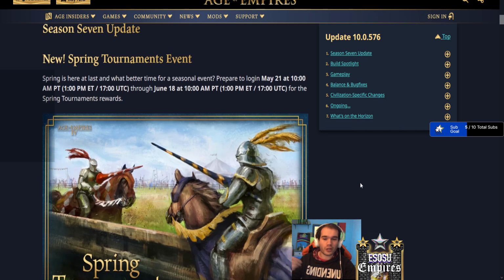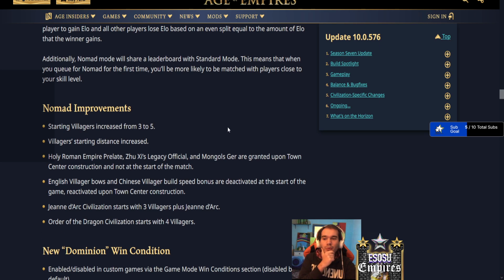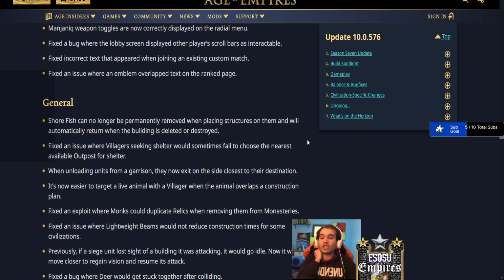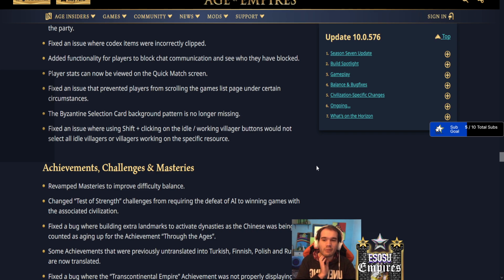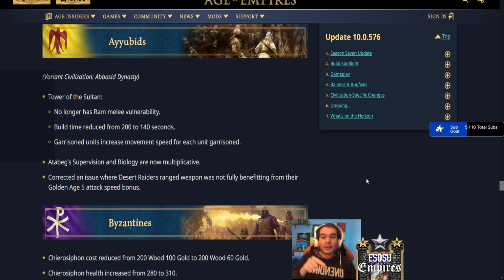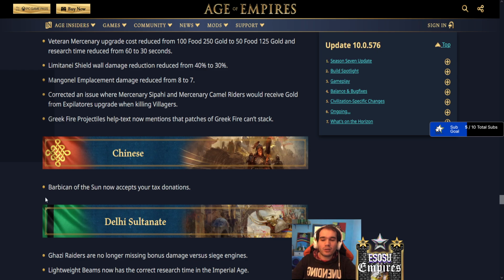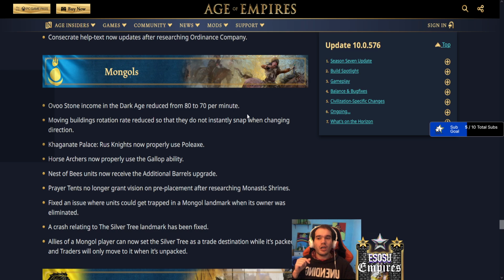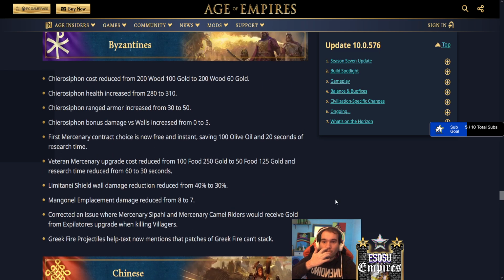NEW AGE OF EMPIRES IV BALANCE CHANGES- HRE BE RUNNING REAL FAST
Thank U For Watching!! Be Unique and Individual!!

Big big changes coming to Age of Empires IV! From great quality of life changes to some needed buffs and small nerfs the game is getting better and more alive! Come check by your self in this video and on my Twitch live streams!!

Shout out to my SoulGroup!!!